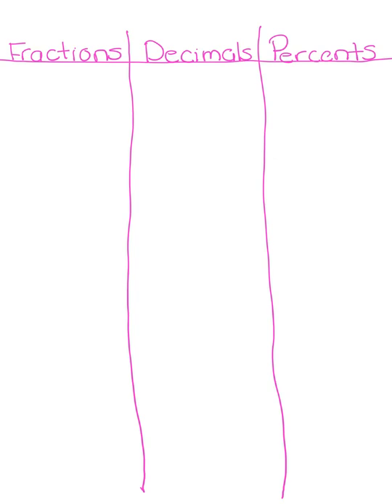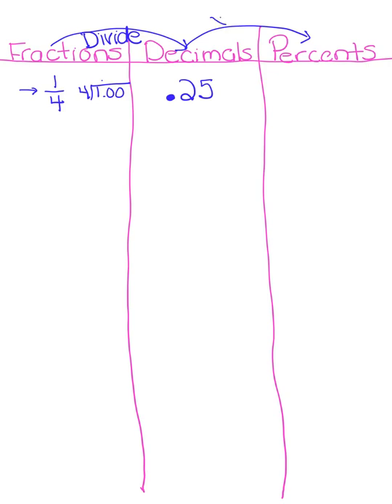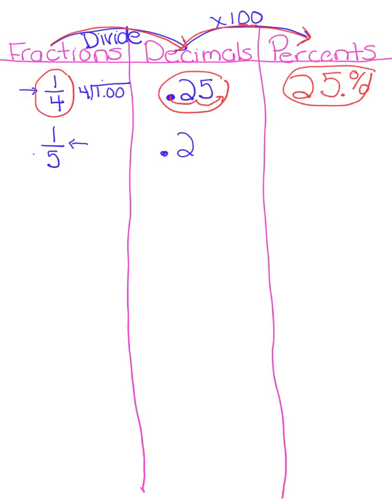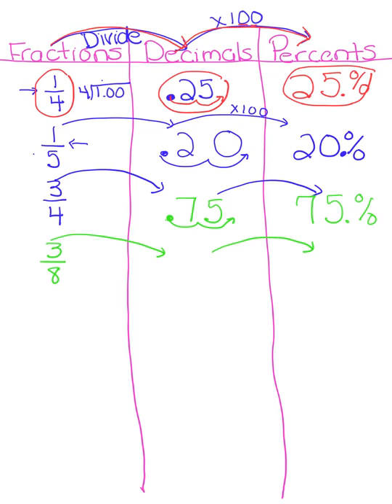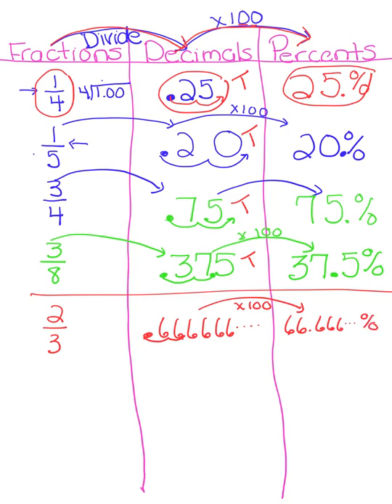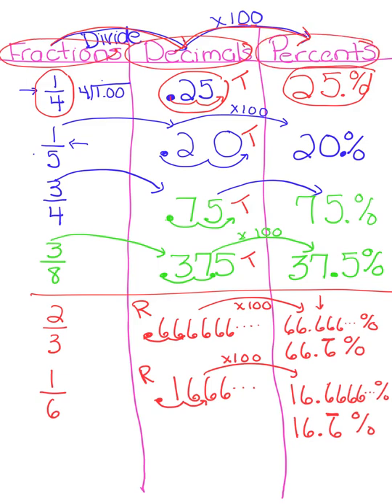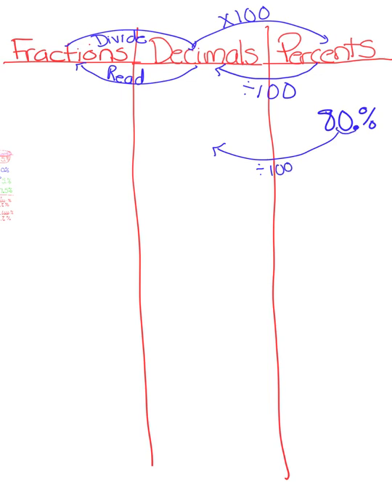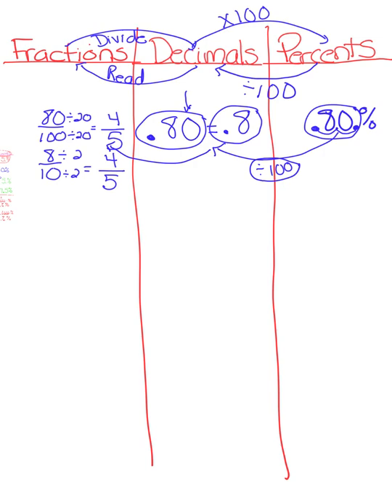Converting - Fractions, Decimals, & Percents